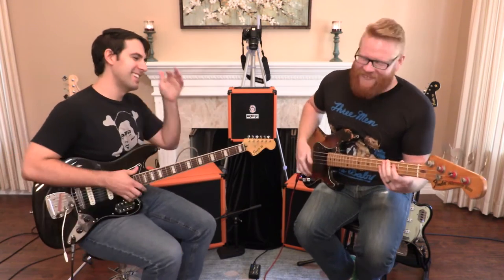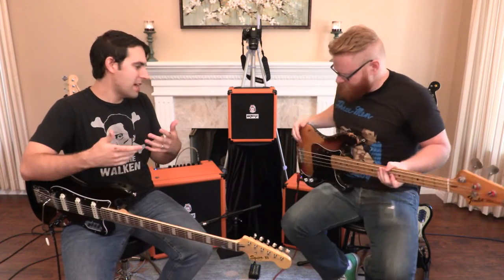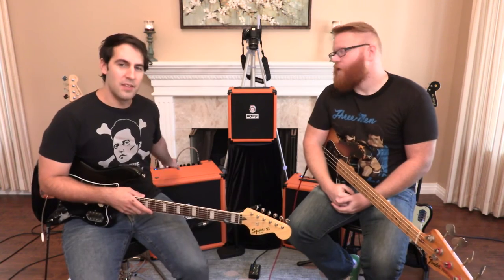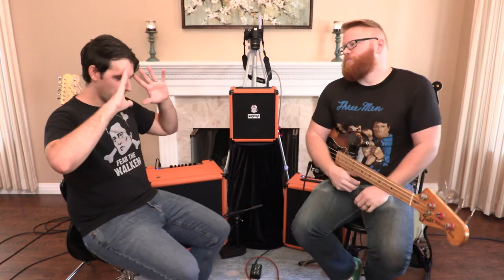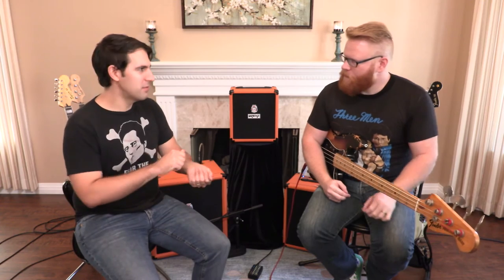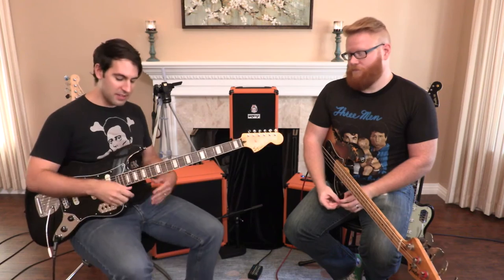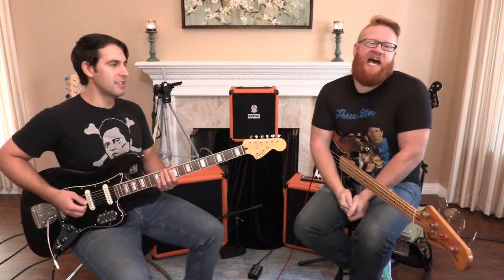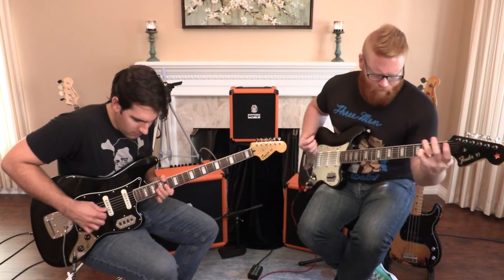Orange Crush Bass Amps Demo w/ Mike Adams of Mike & Mike's Guitar Bar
These are the new Orange Crush Bass Amps. These are some serious amps. All the grind, the crunch, and punch is there!
Special guest appearance by Mike Adams of Mike and Mike's Guitar Bar!

My name is Sean Pierce Johnson. I'm the guitarist for Cockeyed Optimist and love effects pedals and all things guitar!

Facebook.com/SeanPierceCEO
SixString - @seanpierceCEO